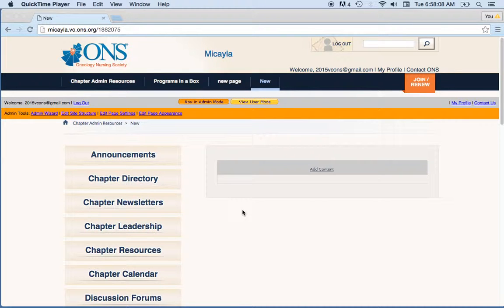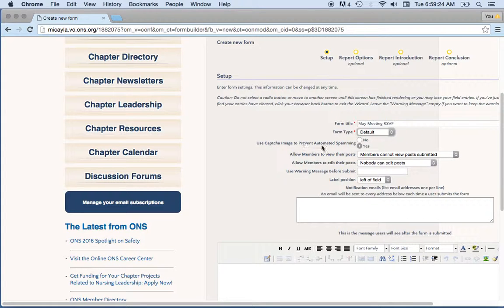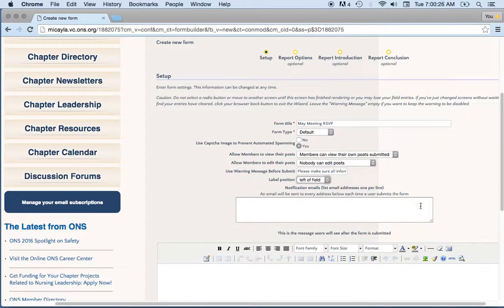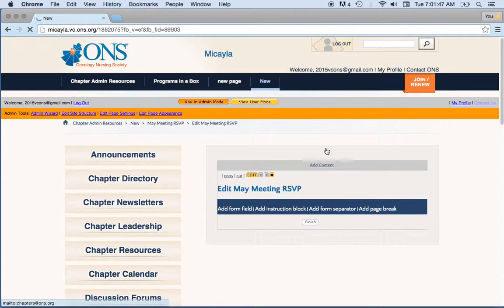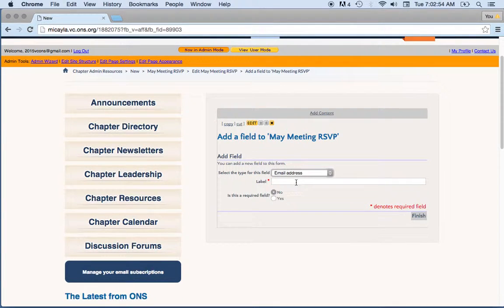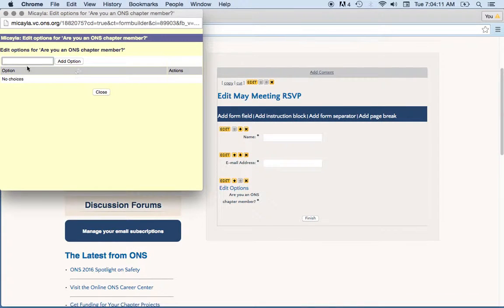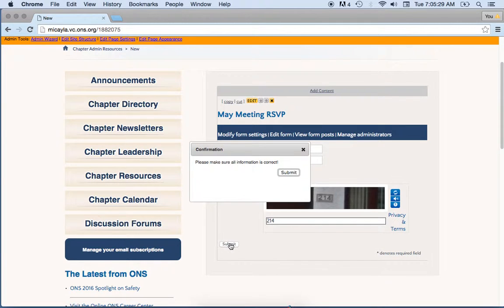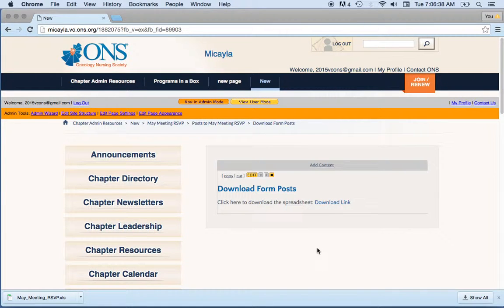Tutorial: Virtual Community RSVP Forms